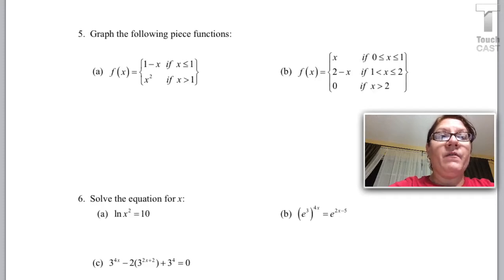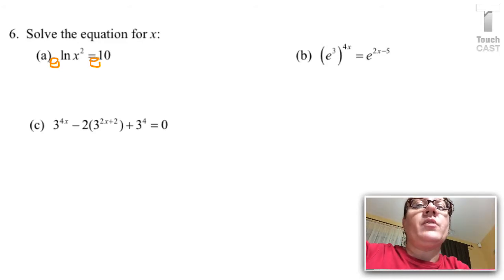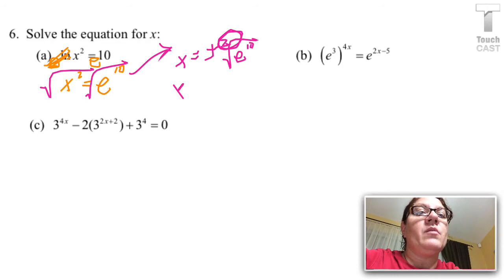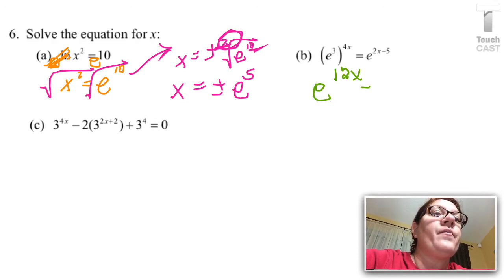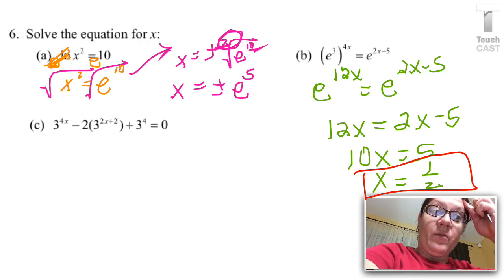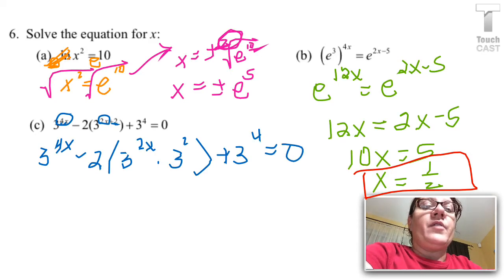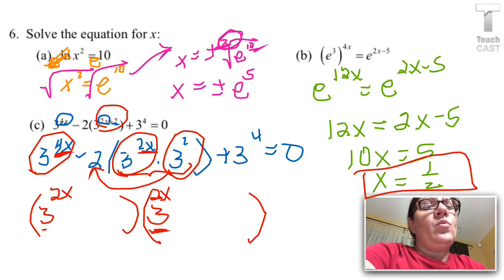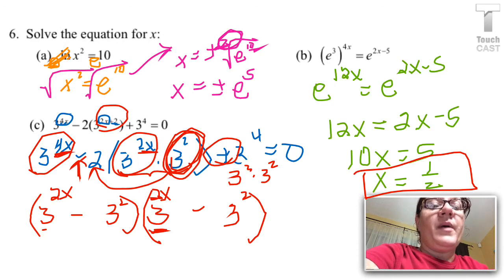P2 notes pt 7